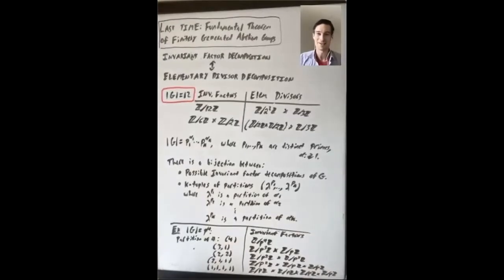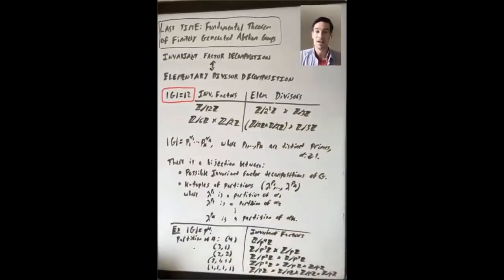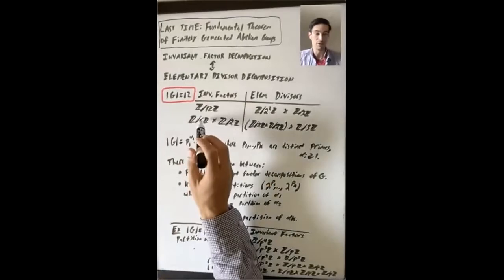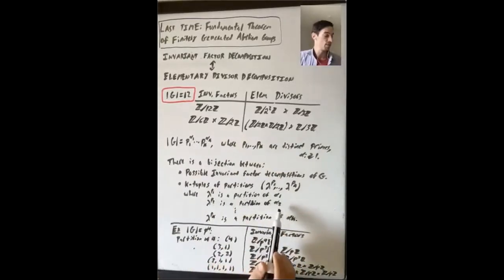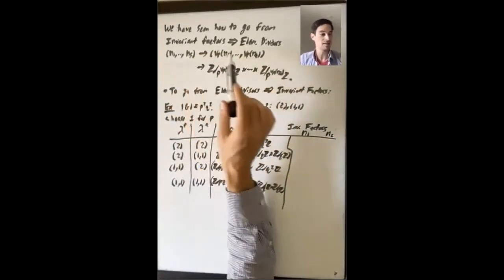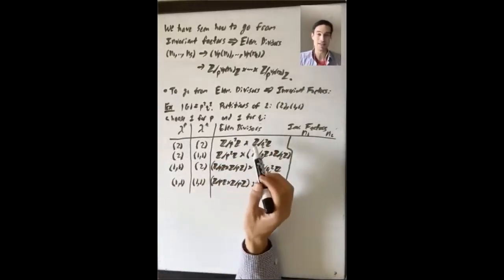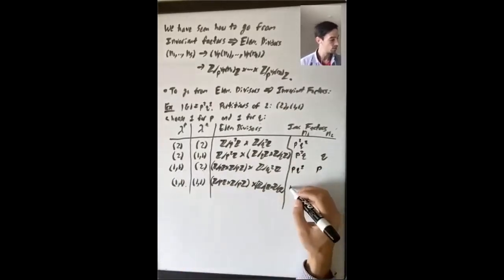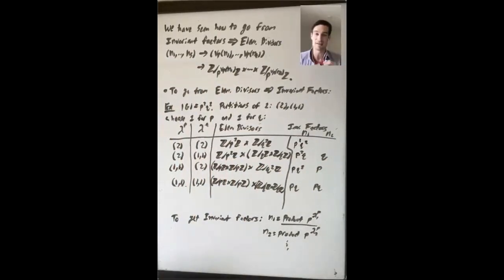Elementary Divisors and Invariant Factors (Algebra 1: Lecture 19 Video 1)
Lecture 19: We started this lecture by talking more about how to go back and forth between the Invariant Factor Decomposition and the Elementary Divisor Decomposition of a finite abelian group G.  We then discussed 'Recognizing Direct Products'.  We recalled some results about the product set HK and in particular, we needed a result about the number of ways that each element of HK can be written as a product of something in H times something in K.  We then stated and proved the 'Recognition Theorem for Direct Products'.

Reading: We continued our discussion of invariant factors and elementary divisors from the last lecture, following Section 5.2 of Dummit and Foote. We have now covered everything in that section.  We skipped over Section 5.3 for now and instead went through some of the material of Section 5.4.  We did not discuss Proposition 7 about commutators, but you may want to read over it.  We discussed Proposition 8 and how it was related to results from Section 3.2 that we proved much earlier.  We then stated as proved Theorem 9.  We will begin the next lecture by discussing the three examples at the end of this section.